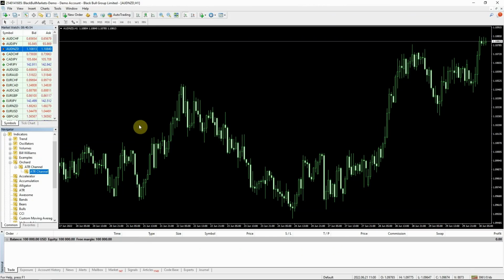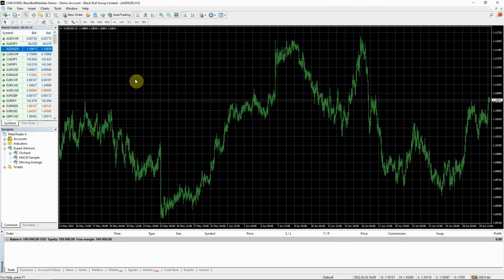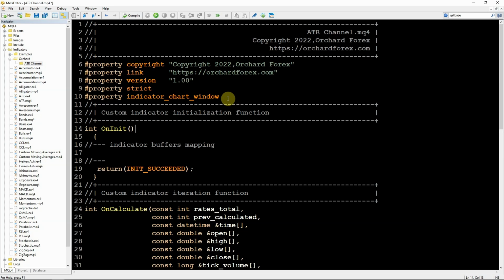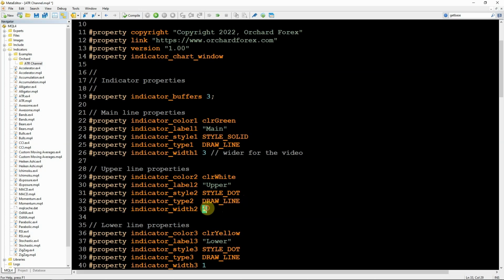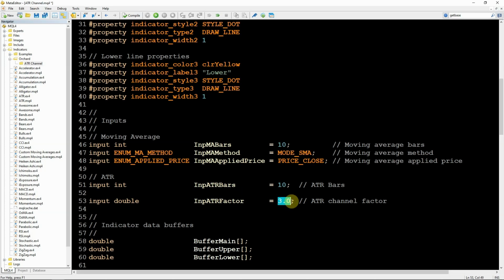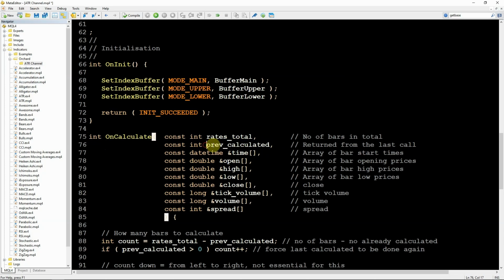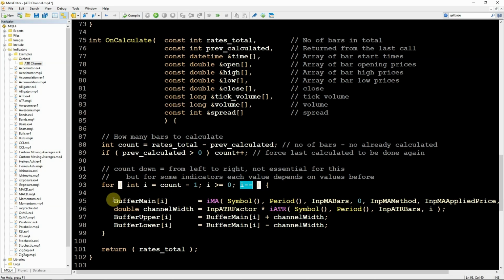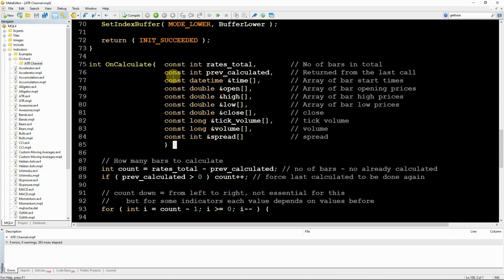Introduction - Write your own indicator for MT4 - ATR Channel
This is an introductory tutorial on writing an indicator for MT4. In this case the indicator is the ATR channel.

I have 2 reasons for releasing this video. First it is as I said an introductory video for those just starting out to program for MT4. Secondly, I find myself explaining the same introductory concepts in every video on indicators so I have decided to create this video and just refer to it in future.

The ATR channel is formed by a central moving average with upper and lower lines separated by a multiple of an ATR from the central line.

This video is for MT4. The aim is to not cause too much confustion and covering both MT5 and MT4 in the same video would do the opposite.

Chapters
00:00 - Start
00:06 - Introduction
00:50 - Demonstration
04:14 - Using the indicator wizard
06:54 - MQL4 Code
09:04 - Indicator Properties
11:44 - Inputs
15:10 - Buffers
16:10 - OnInit()
17:50 - Calculate Loop
25:26 - Conclusion